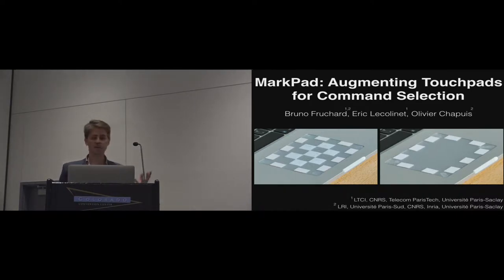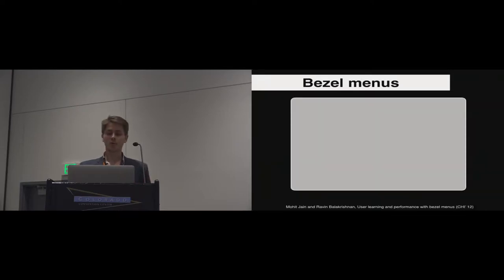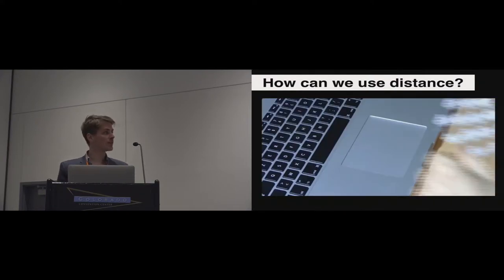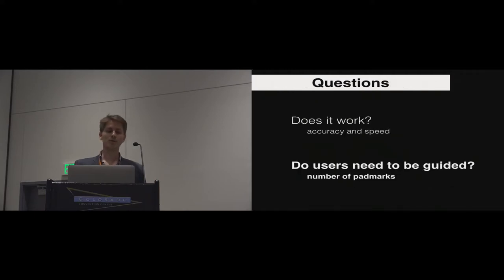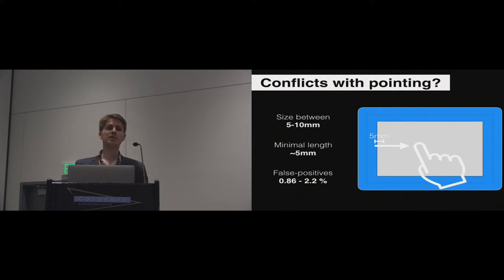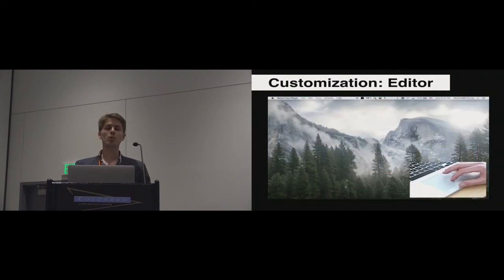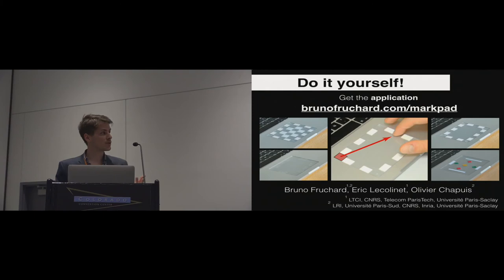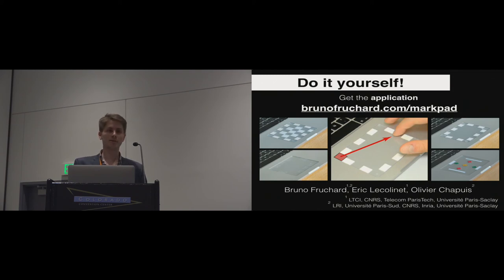MarkPad: Augmenting Touchpads for Command Selection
Bruno Fruchard, Eric Lecolinet, Olivier Chapuis

Session: Finger and Pen

Abstract
We present MarkPad, a novel interaction technique taking advantage of the touchpad. MarkPad allows creating a large number of size-dependent gestural shortcuts that can be spatially organized as desired by the user. It relies on the idea of using visual or tactile marks on the touchpad or a combination of them. Gestures start from a mark on the border and end on another mark anywhere. MarkPad does not conflict with standard interactions and provides a novice mode that acts as a rehearsal of the expert mode. A first study showed that an accuracy of 95% could be achieved for a dense configuration of tactile and/or visual marks allowing many gestures. Performance was 5% lower in a second study where the marks were only on the borders. A last study showed that borders are rarely used, even when the users are unaware of the technique. Finally, we present a working prototype and briefly report on how it was used by two users for a few months.